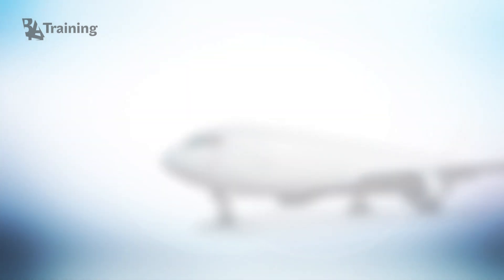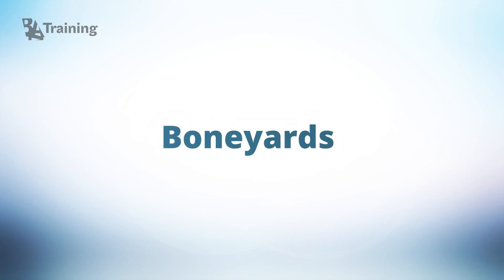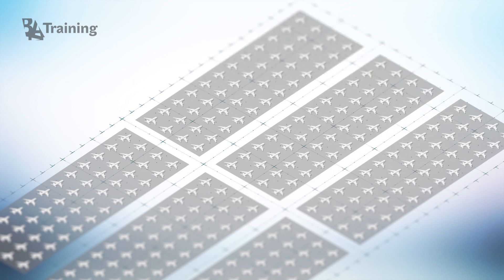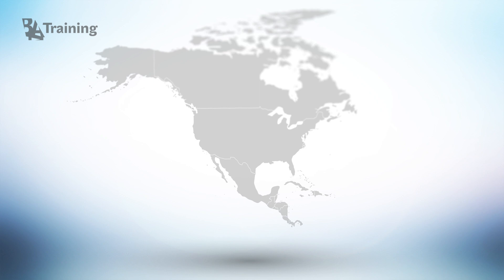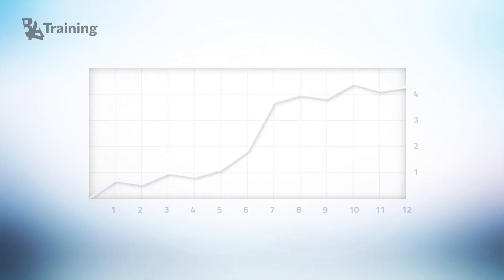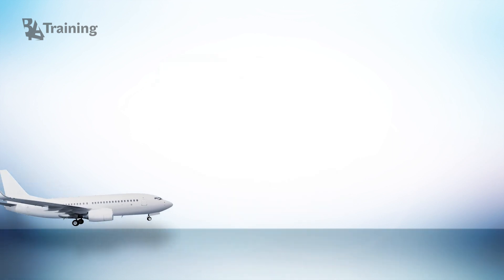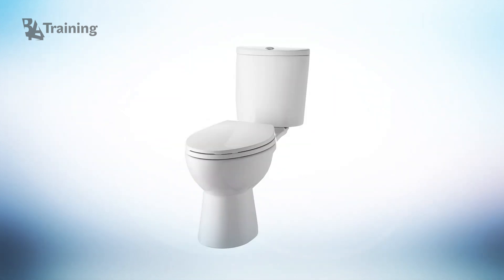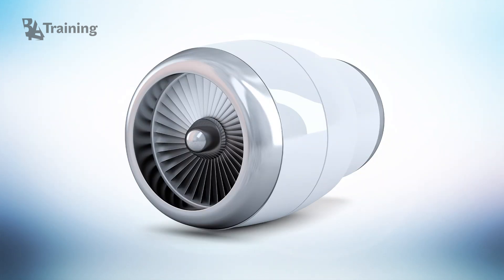What happens to an airplane when an airline doesn’t want it anymore?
Where does an airplane go after it has made its final landing at particular airlines? There are plenty of options for a non-operable aircraft and its parts. The luckiest ones succeed in finding a place in various museums or are even used as a piece of equipment for fire training at airports. The future of other old planes can be not that cheerful: boneyard, dismantlement into parts or the sale for scrap. In this video BAA Training introduces a short recap of a plane’s fate options.